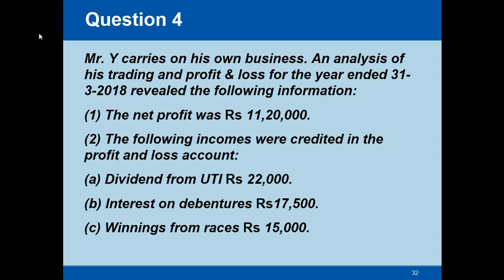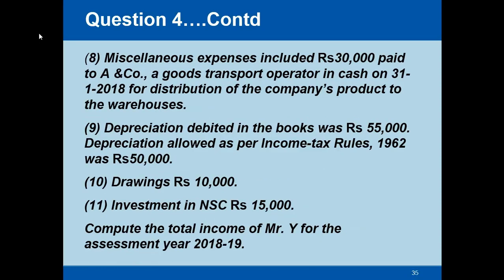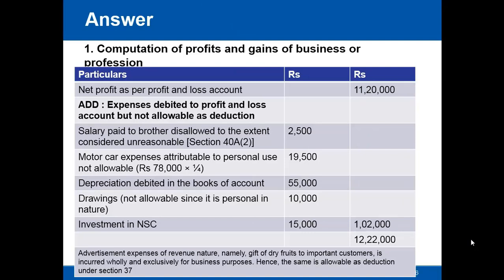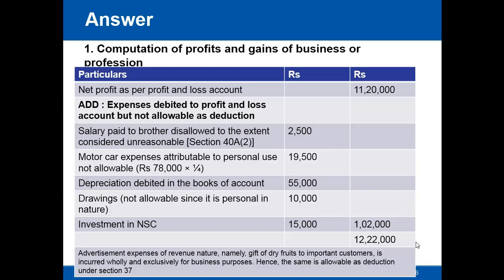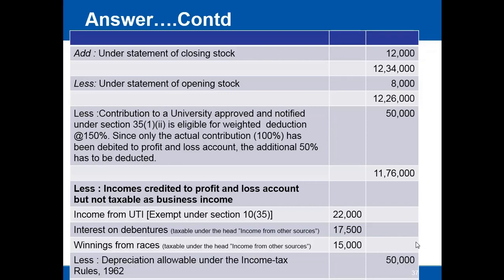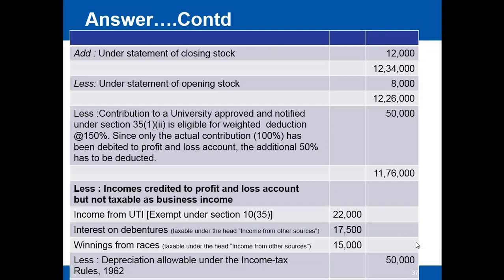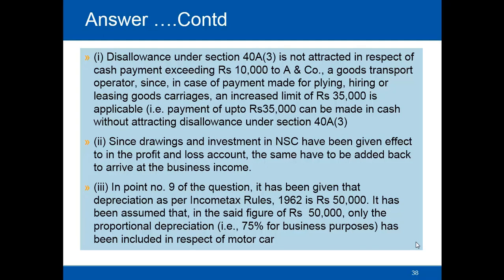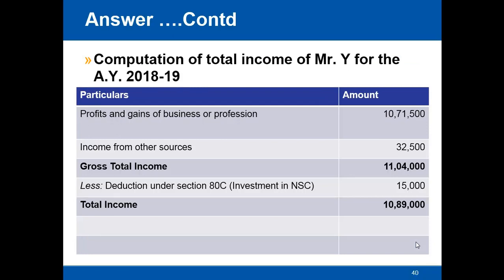Computation of Income Part 4